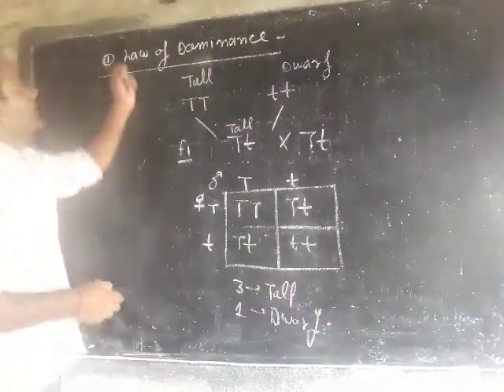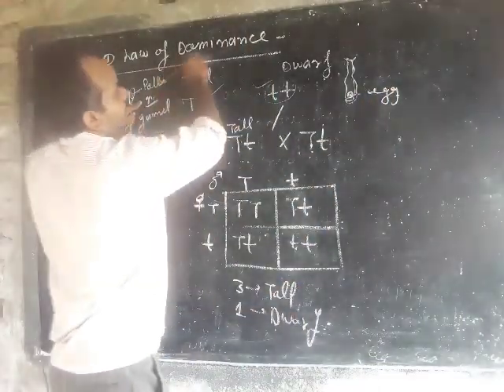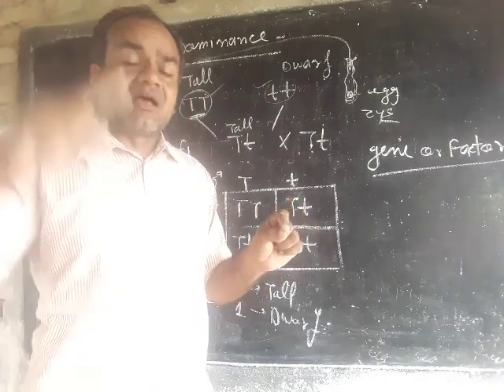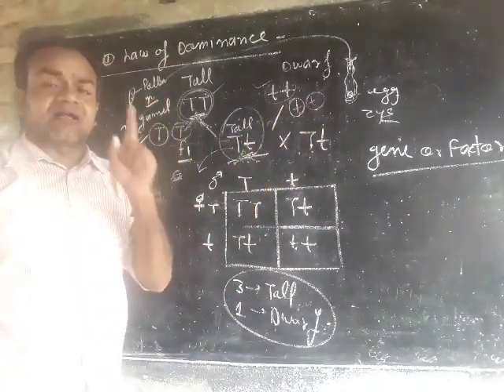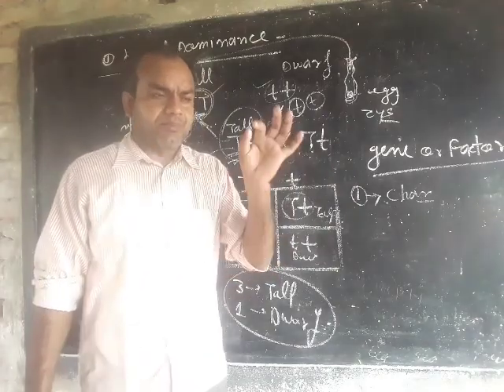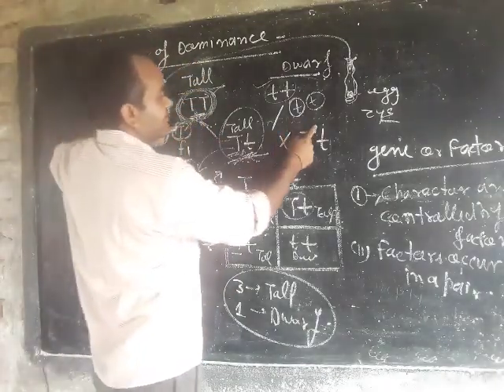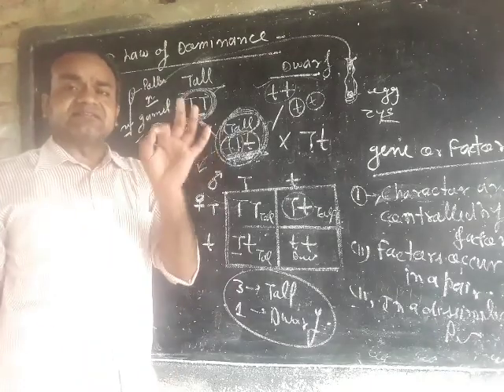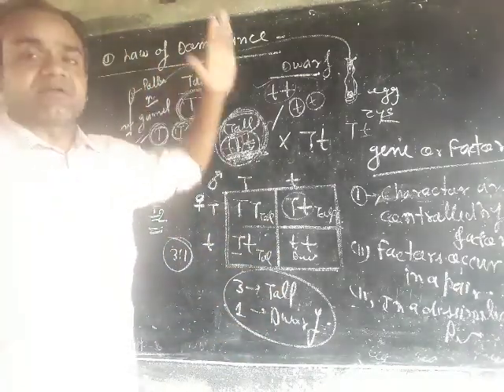CBSE class 10th Heredity part5